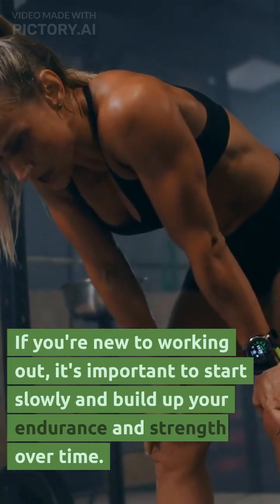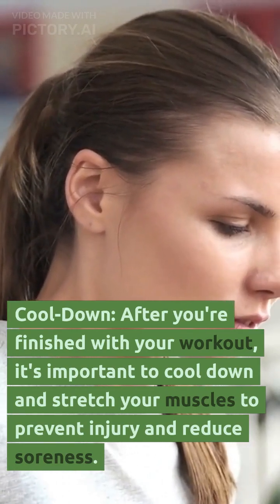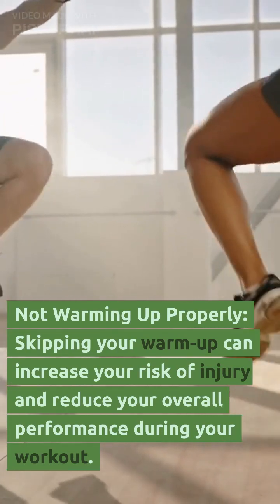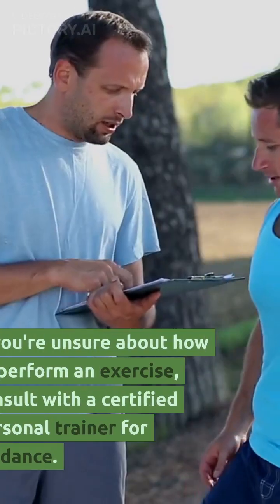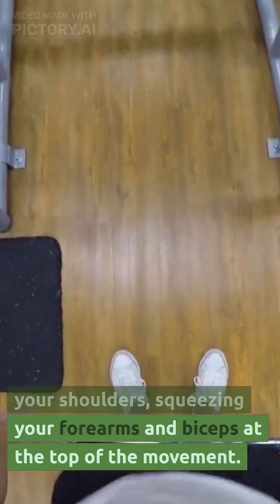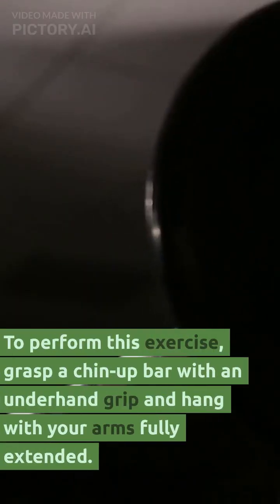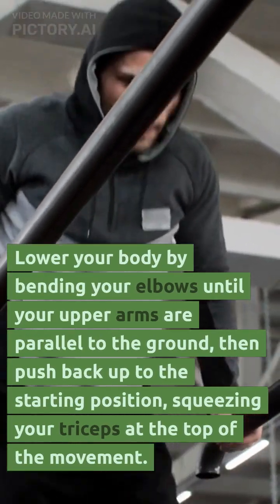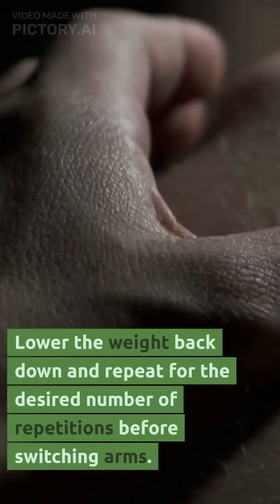Best gym workout tips ever to know more visit healthbestfit.com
How to reduce weight loss fast in more effective ways visit healthbestfit.com for more updates

How to reduce weight fast this is fun | Thin is fun
NatureWise Vitamin D3 5000iu (125 mcg) 1 Year Supply for Healthy Muscle Function, and Immune Support, Non-GMO, Gluten Free in Cold-Pressed Olive Oil, Packaging Vary ( Mini Softgel), 360 Count via @amazon

Amazon Basics High-Density Round Foam Roller for Exercise and Recovery - 36-Inch, Blue Speckled via @amazon

Six Pack Abs world best Exercise Number 1 Bodybuilding Gym Tips Ever visit healthbestfit.com shortsviral Welcome to Healthbestfit.com like, share, subscribe to grow my channel and boys and girls know me well.Subscribe my channel below.

Refer new publishers to Adsterra Network and earn 5% of their revenue lifetime! The more people you refer, the more income you get.

Most Effective Triceps Exercises and the Best Triceps Workouts for Building Muscle

Who is the most inspirational bodybuilder?

The Most Effective FULL BODY Workout Routine to lose weight

What is the best exercise for your forearms? Why are strong forearms important?